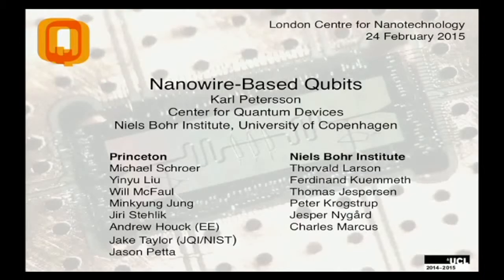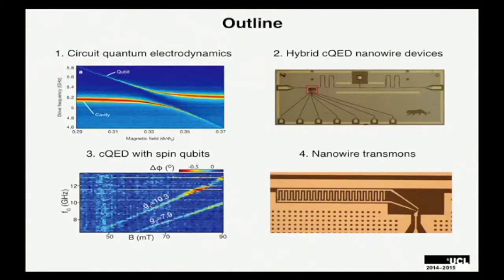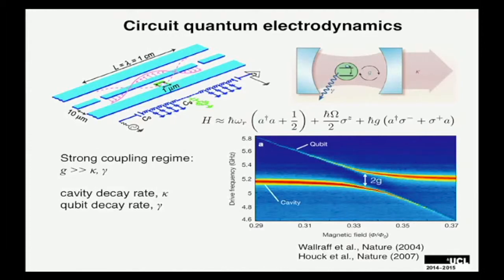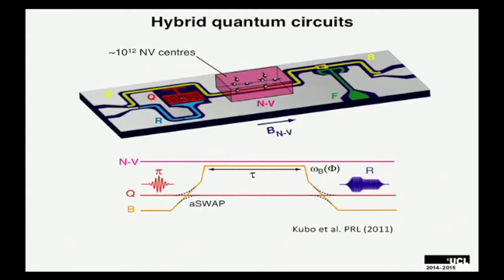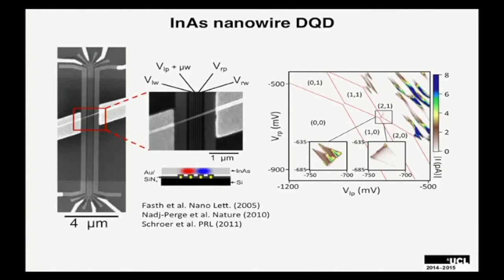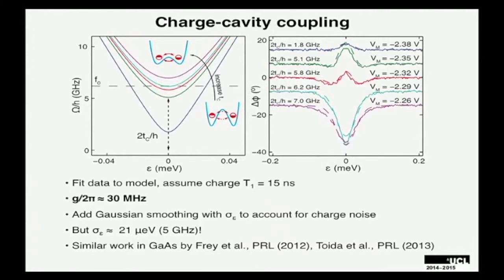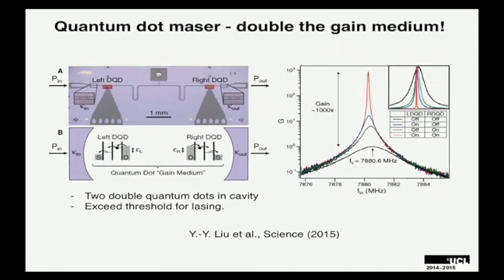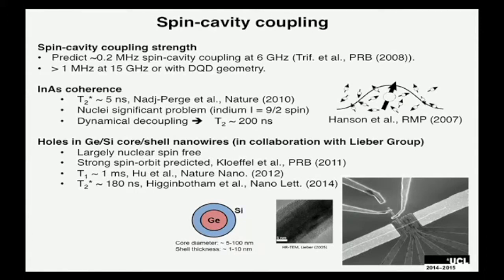Dr Karl Petersson - Nanowire-based Qubits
Talk title: Nanowire-based Qubits
Speaker: Dr Karl Petersson
Institution: Center for Quantum Devices, Niels Bohr Institute, Denmark
Location: UCL, London, UK
Date: 24 February 2015

Abstract:
Semiconductor nanowires are versatile materials that enable new means of qubit control using electric fields. I will present experiments in which we have developed nanowire-based qubits and integrated them with superconducting microwave cavities for scaling and readout.